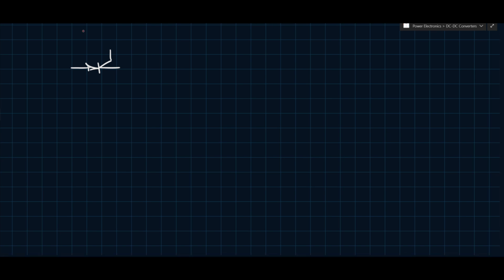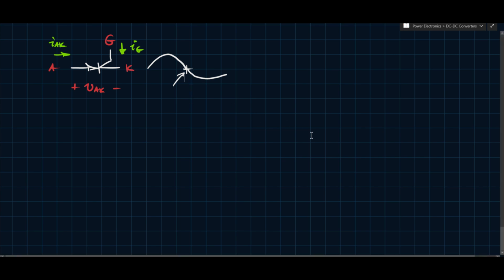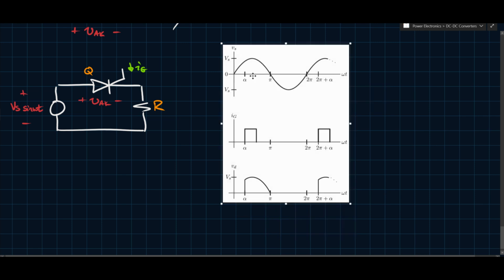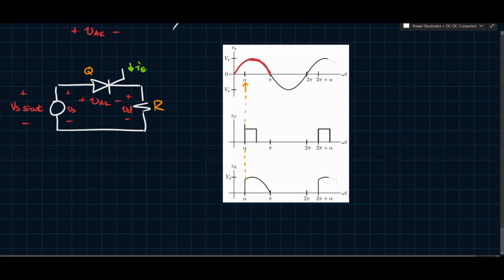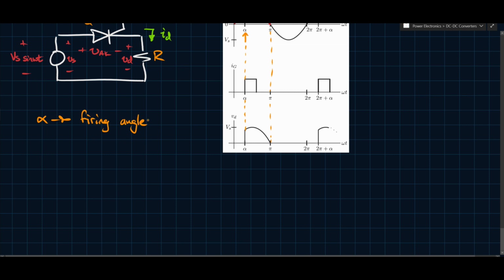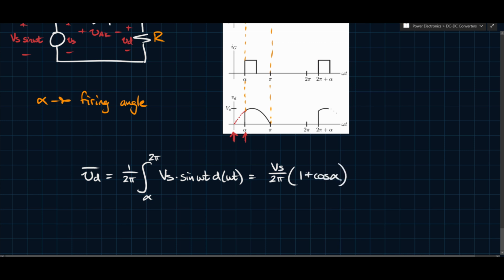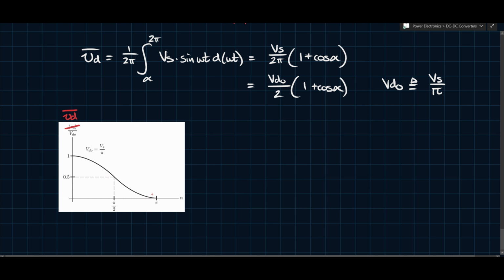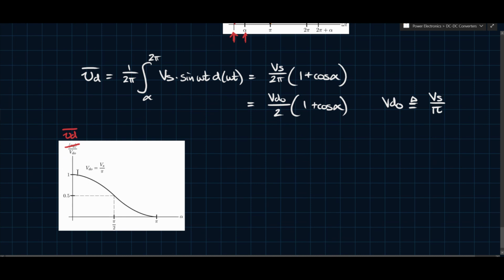Phase-Controlled Half-Wave Rectifier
In this video, we take a brief look at the thyristor and then discuss its use in a phase-controlled half-wave rectifier.

Outline:
0:00 Overview of Thyristors
3:47 Phase-Controlled Half-Wave Rectifier
4:21 Waveforms & Principles of Operation
7:33 The Firing Angle
8:55 Average Output Voltage
10:14 Control Characteristic & Discussion